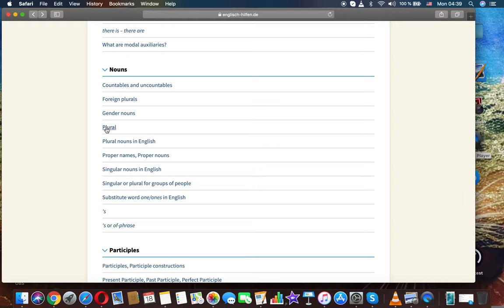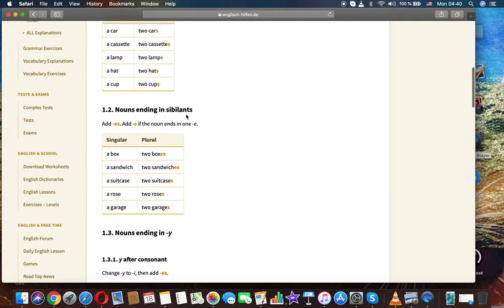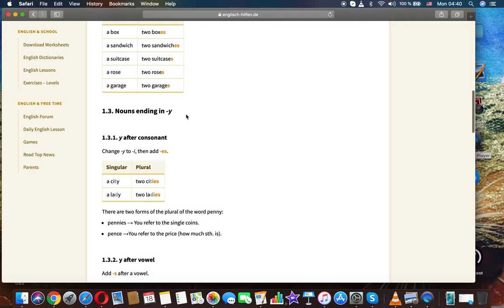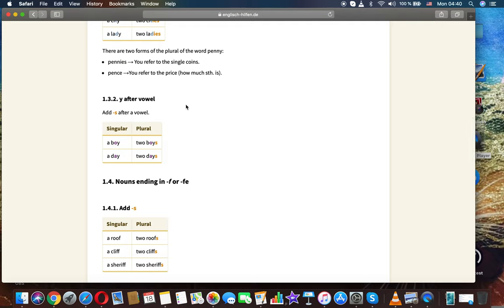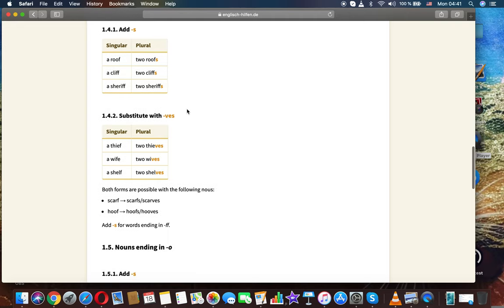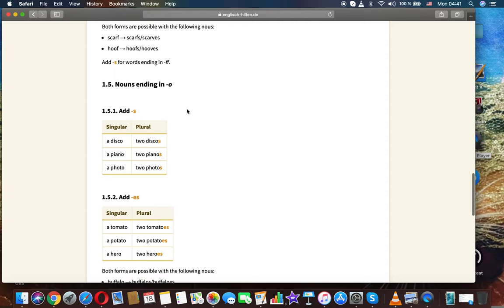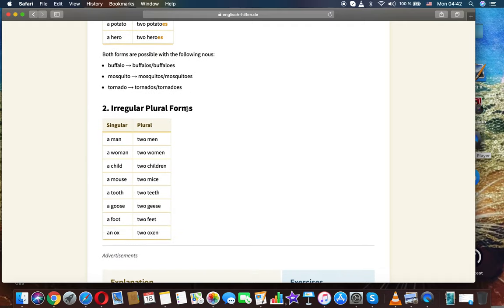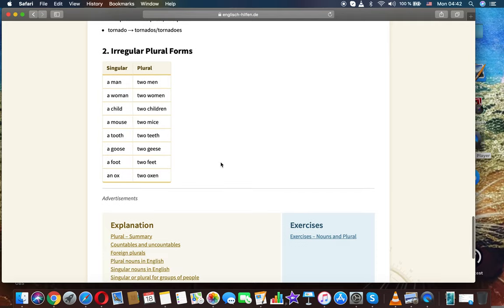The plural of nouns in English English free education